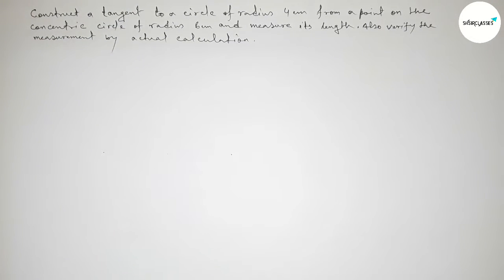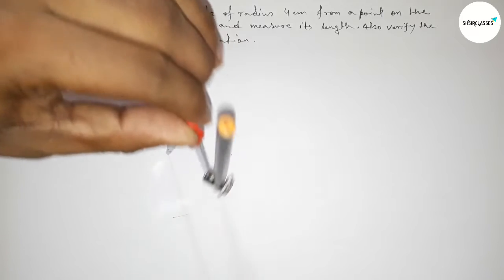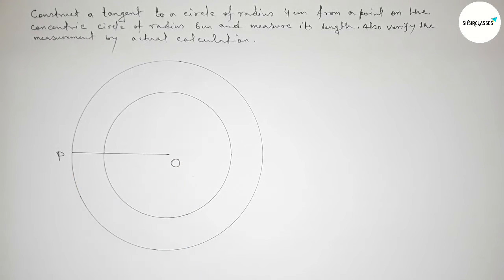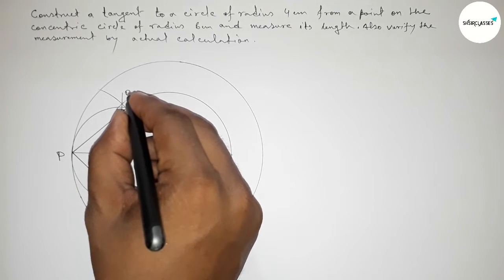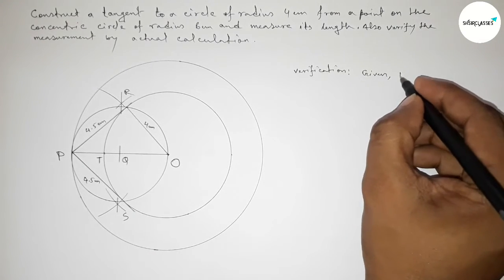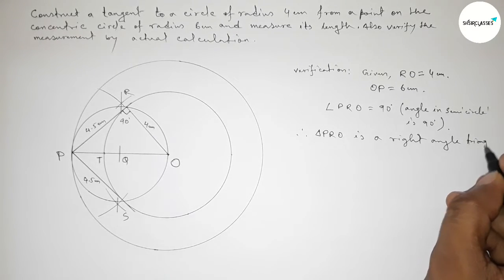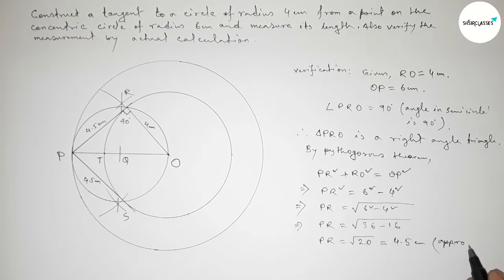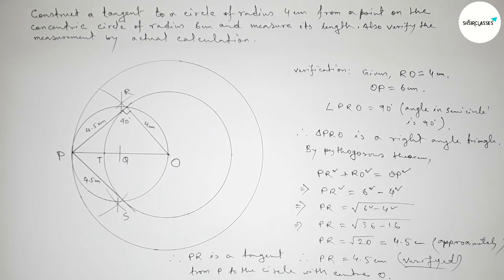Construct a triangle to a circle of radius 4cm from a point on the concentric circle of radius 6cm.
In Easy Way construct a triangle to a circle of radius 4cm from a point on the concentric circle of radius 6cm and measure its length. Also verify the measurement by actual calculation. shsirclasses. Geometrical Construction.